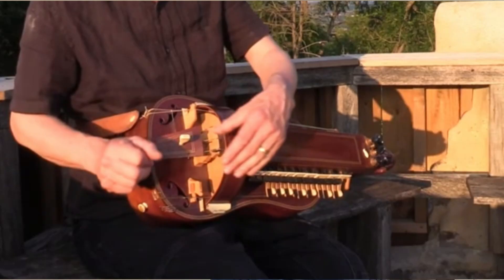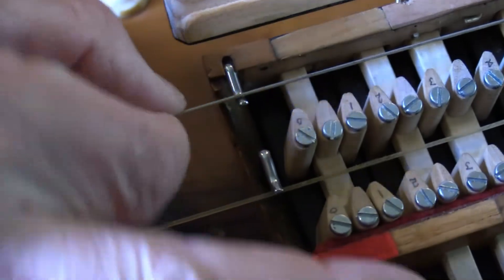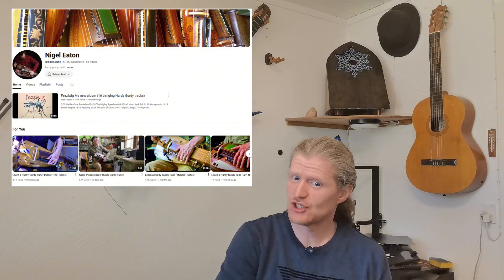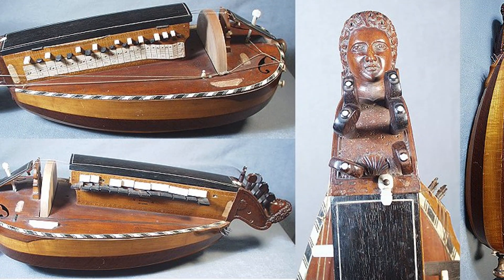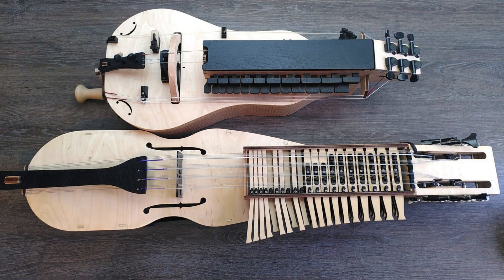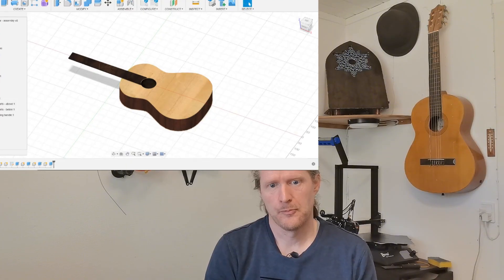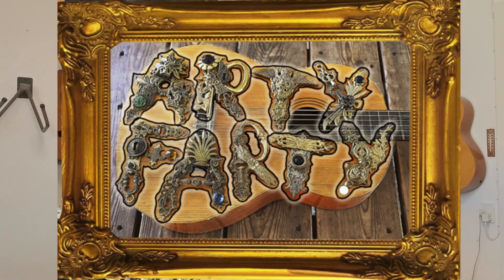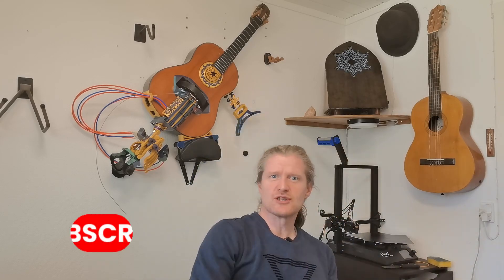Building a Hurdy Gurdy Guitar - Part 1 / 7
Building a hybrid Hurdy Gurdy Guitar - a Hurdy Gurdy with a guitar fretboard. Converting an old guitar with 3d printed parts.
Thanks to @nigeleaton1 for letting me use clips of the Hurdy Gurdy from his video.
Content in this video:

00:00 - Introduction
00:48 - What is a Hurdy Gurdy
03:17 - History
05:53 - Design and making